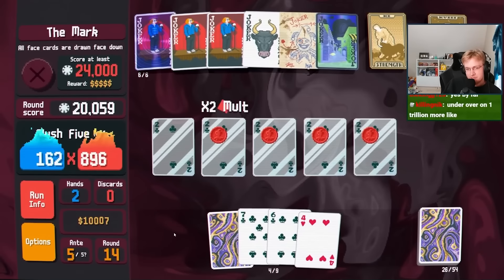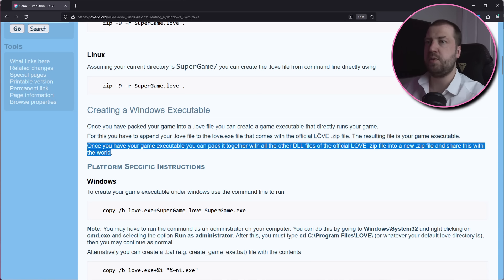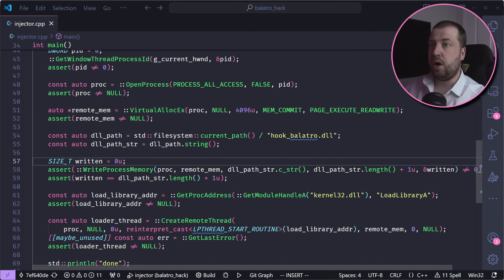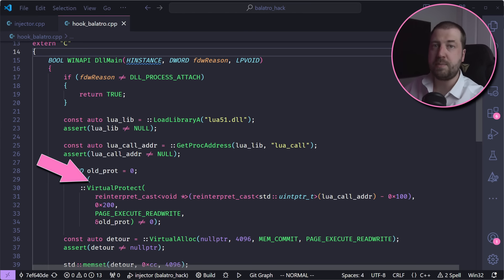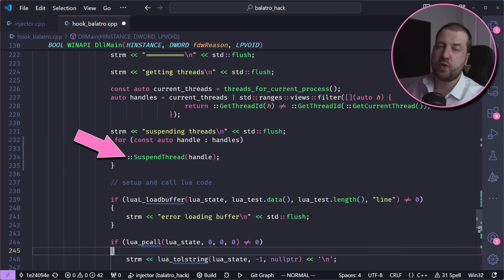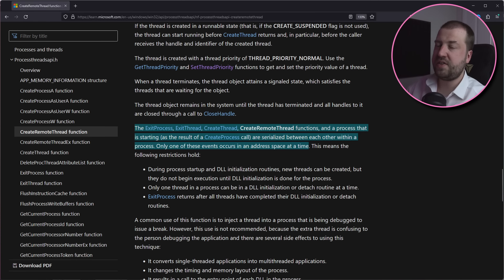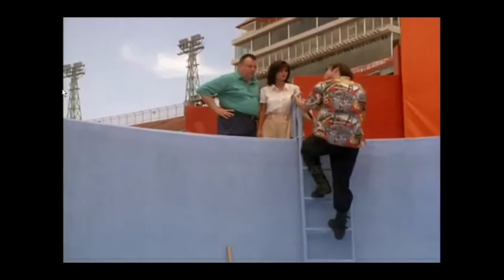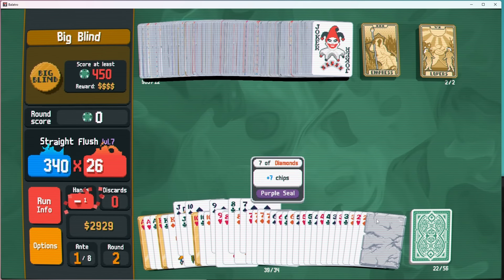How I Hacked Balatro To Get An Impossible Score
How can we get an insane score in Balatro without getting good at it?

- More in depth on process injection

Ever wondered how game hackers manage to achieve high scores without actually being good at the game? In this video, we uncover the secrets behind modifying game code to elevate your gameplay.